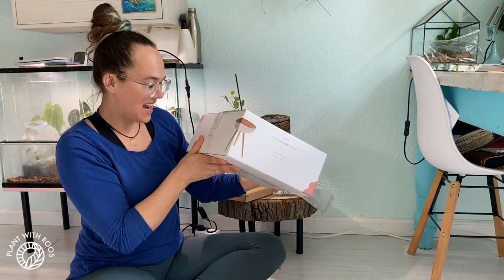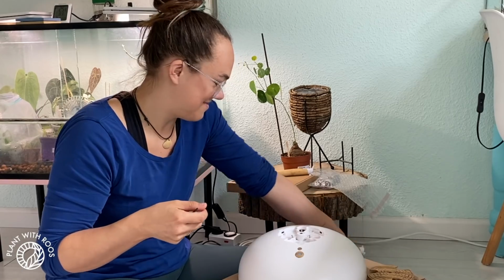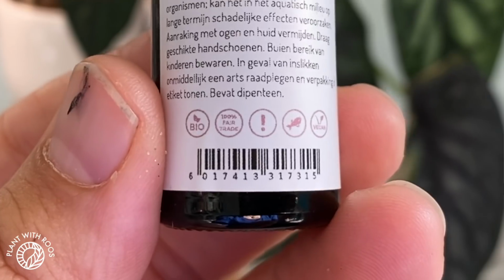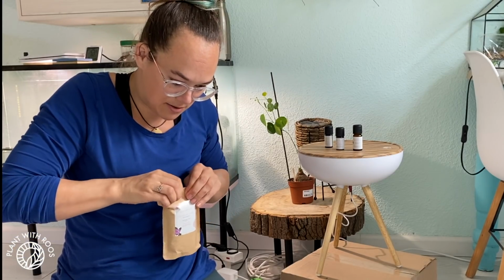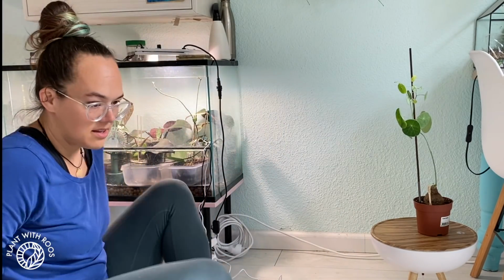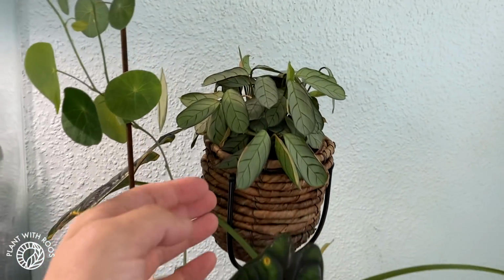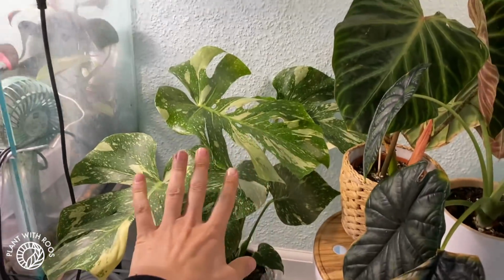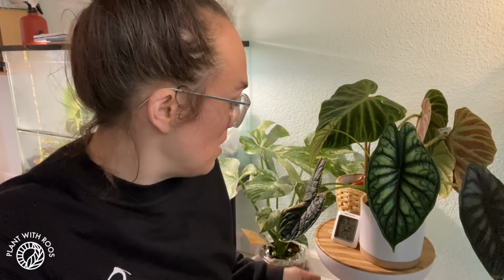Plant corner makeover and humidifier table?! ft Geurwolkje | Plant with Roos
Time to upgrade a messy plant corner to a more clean and high humidity spot! With the help of the cool humidifier/table by @geurwolkje.

TIMESTAMPS
00:00 intro
00:49 unboxing
01:07 table humidifier
03:16 essential oils
05:14 tea
06:10 MAKEOVER TIME!
08:18 plants
10:30 1 month later review

Plant velcro (Thank you @delaplants!) - US EU
Spagnum moss - US EU
Superthrive - US EU

Planty book The Signature of All Things by Elizabeth Gilbert - US EU

...film gear
Tripod small - US EU